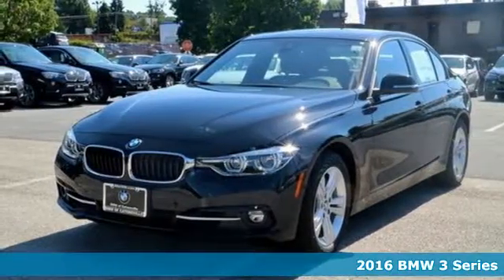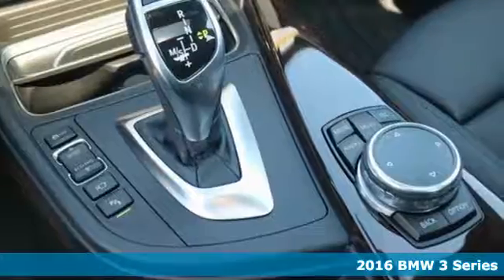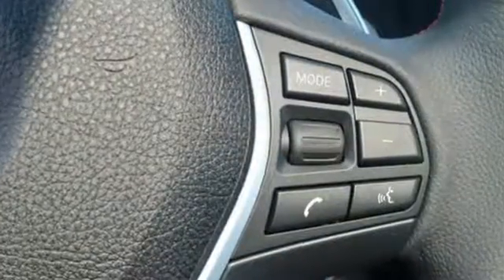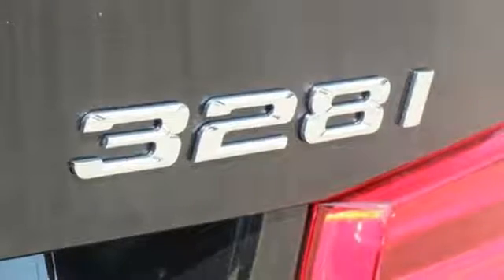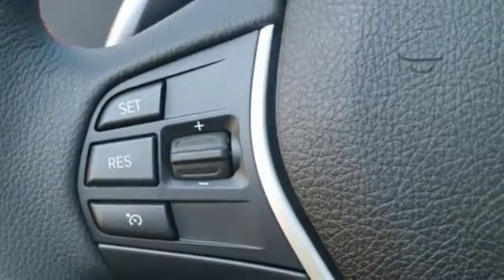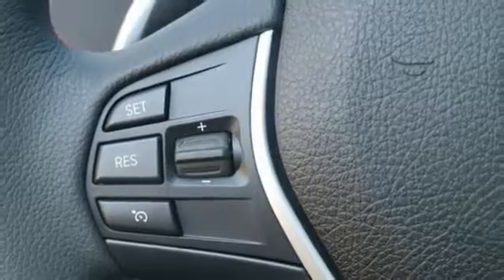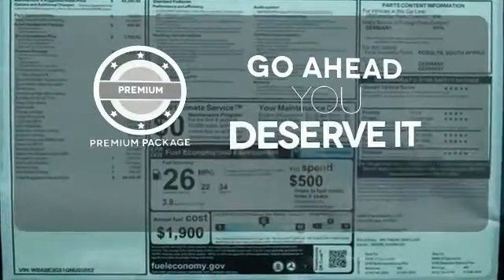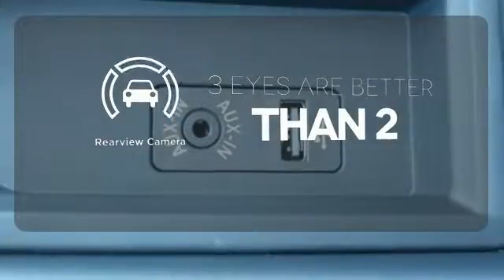New 2016 BMW 3 Series Baltimore MD Woodlawn, MD B16961 - SOLD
Year: 2016
Make: BMW
Model: 3 Series
Trim: 328i xDrive
Engine: 2.0L 4-Cylinder DOHC 16V Turbocharged
Transmission: 8-Speed Automatic
Color: Black
Interior: Blk Sensa Tec/Red Hightli
Stock #: B16961
VIN: WBA8E3G51GNU05852

Address:
6700 Baltimore National Pike